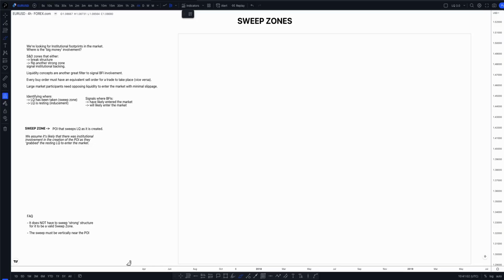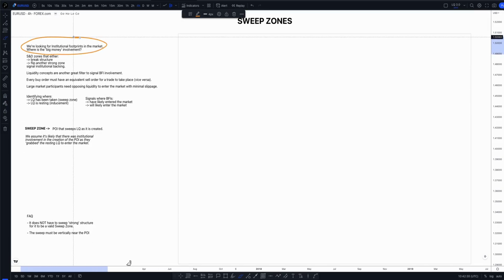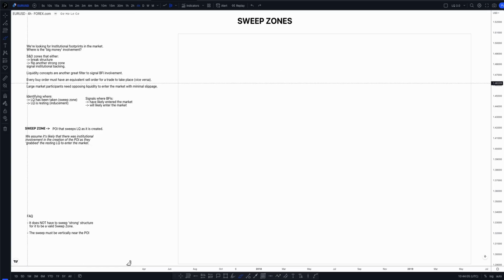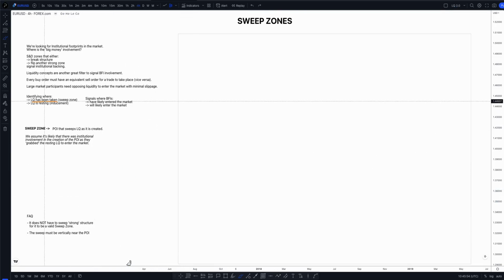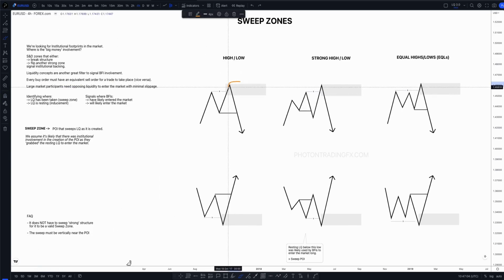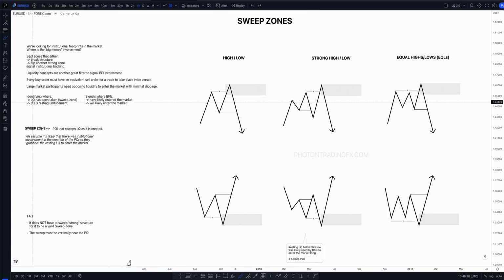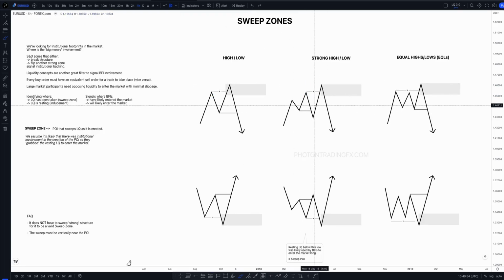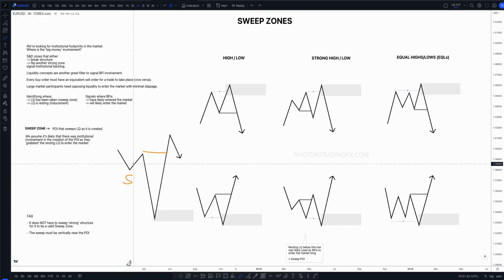19 февраля 2026 г.